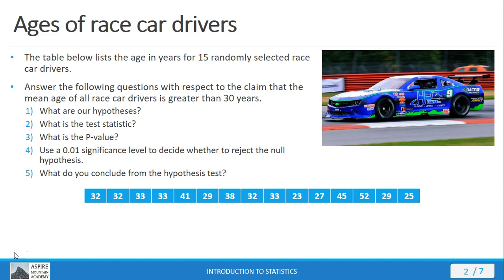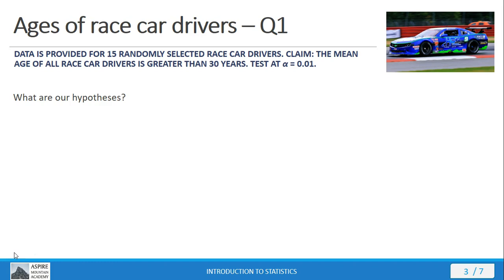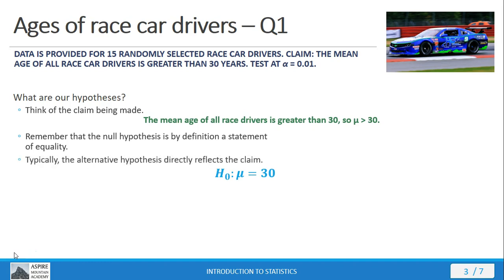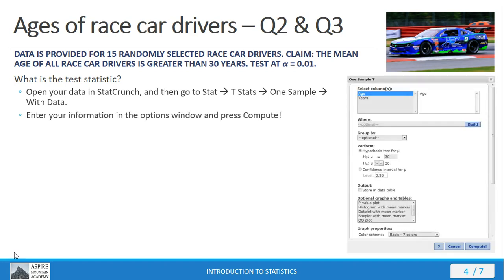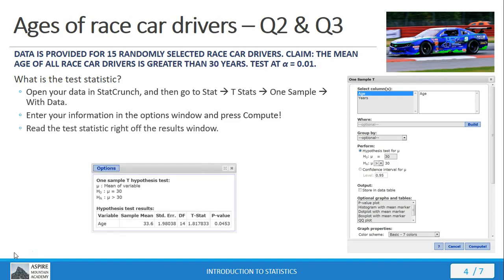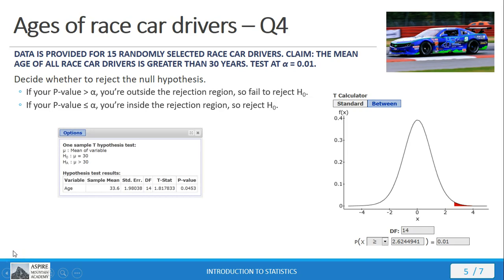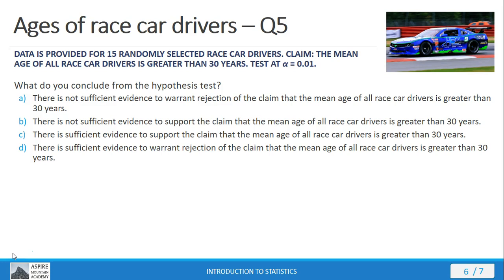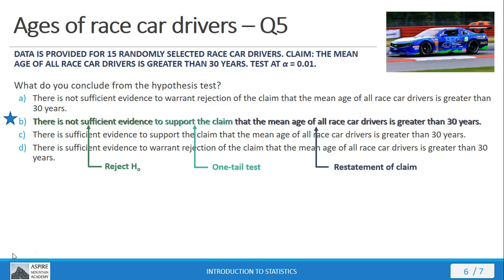Stat 101 Lecture 8.3.6